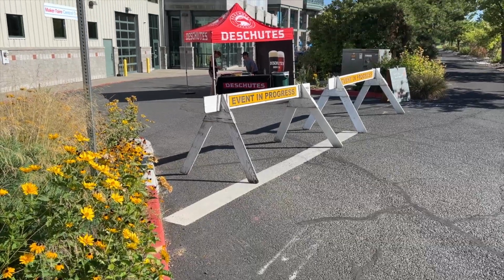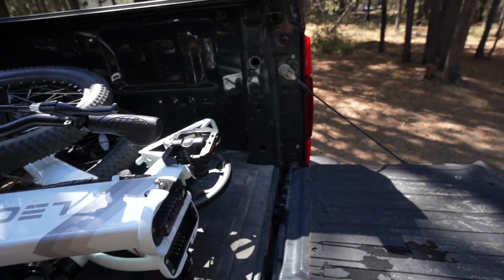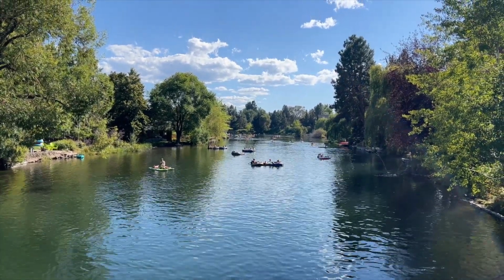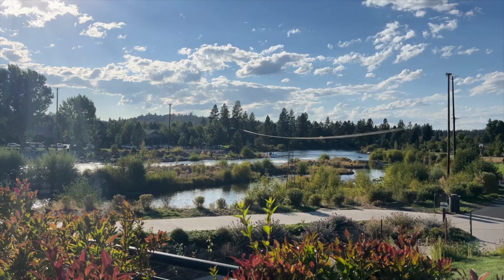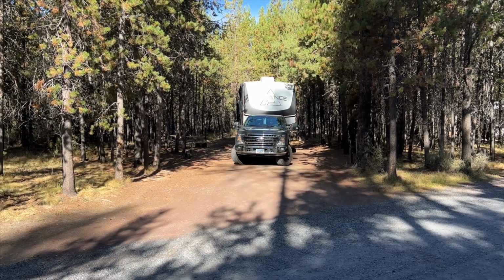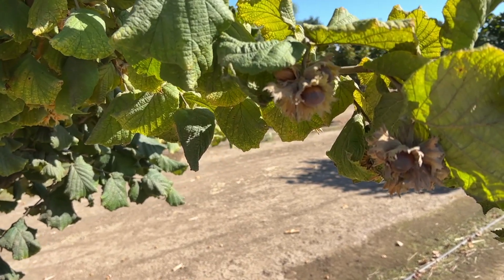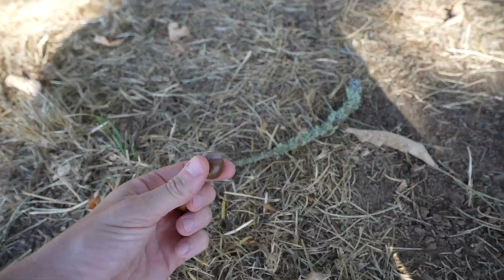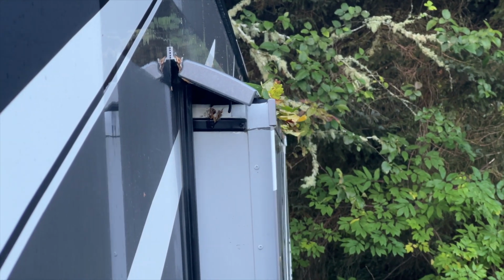Circular Saw to the New RV & Exploring Bend Oregon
Today we explore Bend Oregon on Ebike and then head to Eugene Oregon to a brand new RV upgrade from True Topper ®.

💰5% exclusive discount for our viewers. Tell them "Irene" sent you.

🔋Battle Born Batteries 👉Save $50 on Battle Born Batteries Code "ireneiron"
🌞200 watt portable solar panel 👉Save 12%💰 with code "irene12"
🔑Keyless RVLock 👉🏼💰SAVE 15% w/ code IRENEIRONTRAVELS

👫 ABOUT US➡ Hello! We are Aaron and Chris, a fulltime RV couple that lives and works on the road! We run an online fitness and nutrition coaching business (Irene Iron Fitness) while traveling all around the country. Follow along the journey with us!

👉Harvest Hosts 💰 Save 15% "HHFRIENDS15"